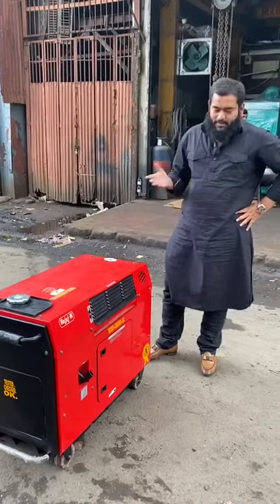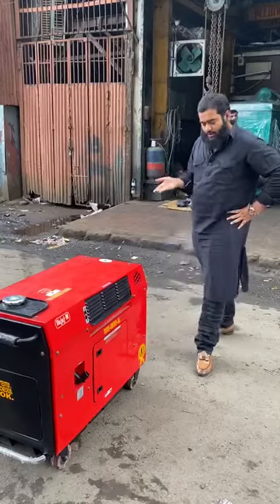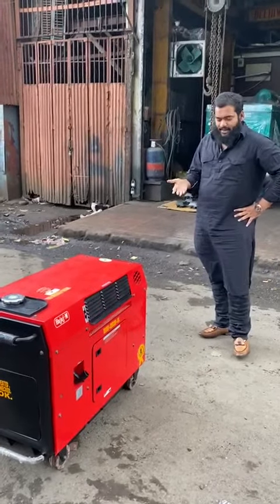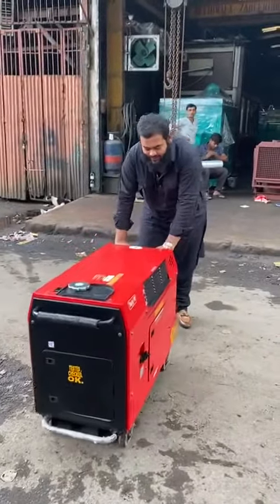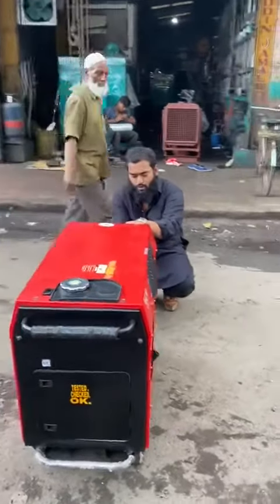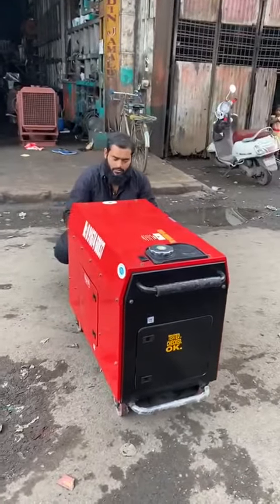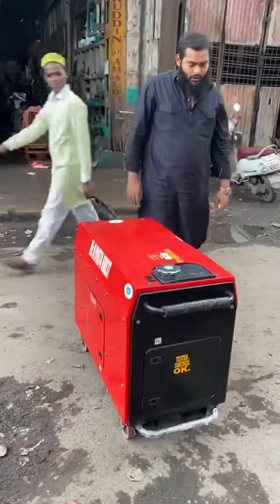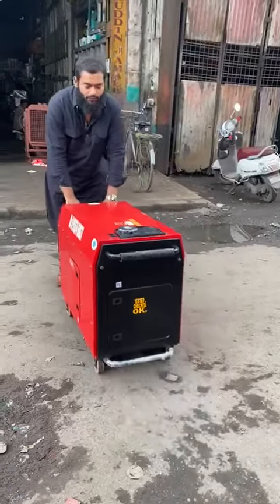10 KW SOUNDPROOF PORTABLE PETROL GENERATOR SET DELHIWALA ABDULLAH